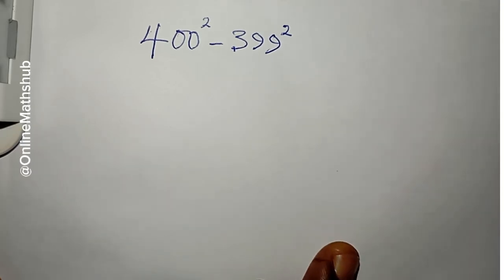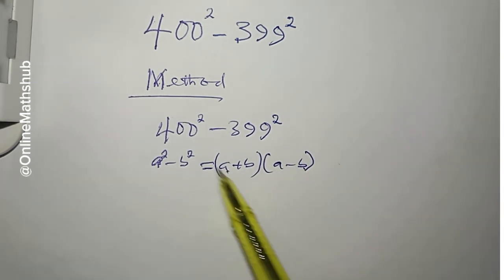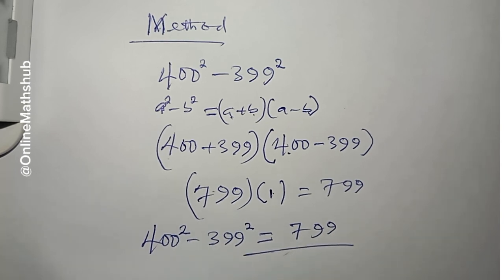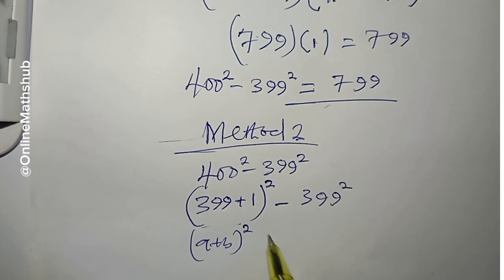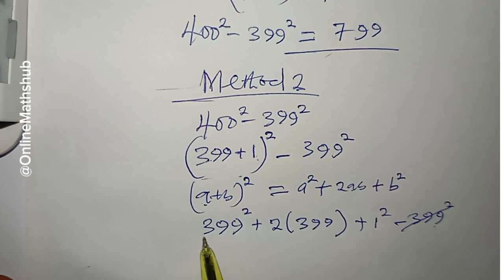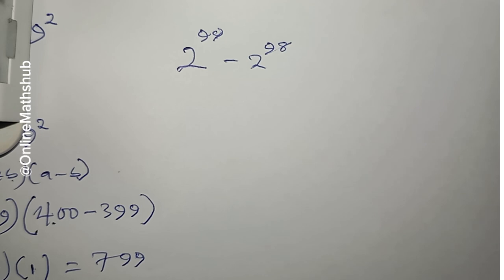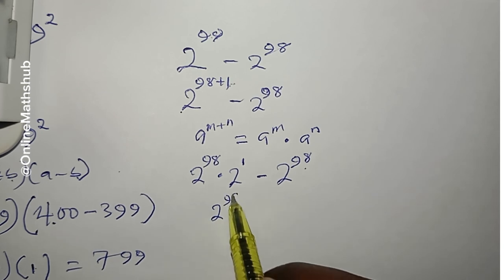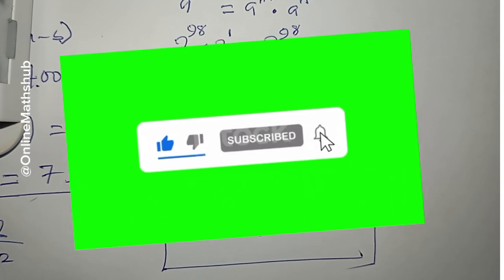Interesting Olympiad Exponential | use this trick to solve fast.